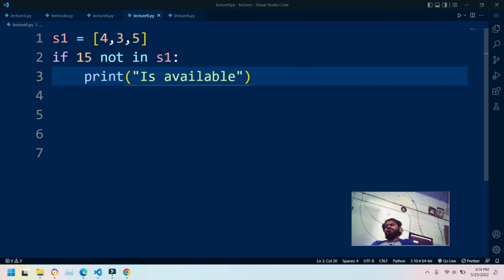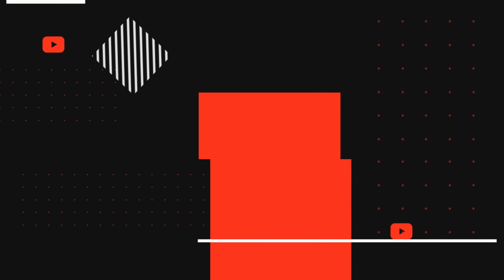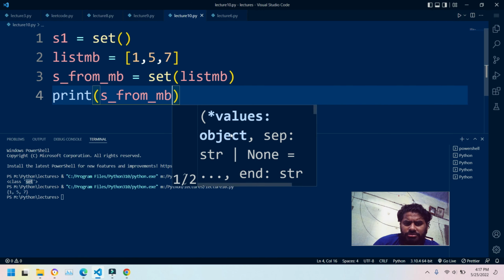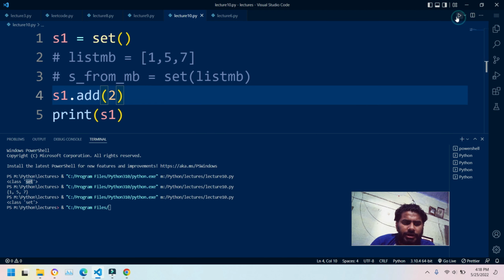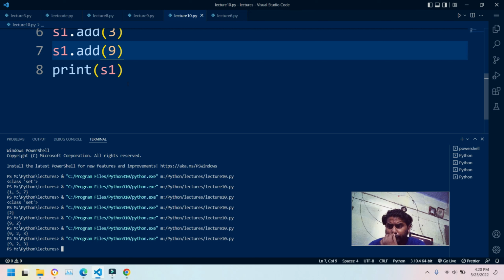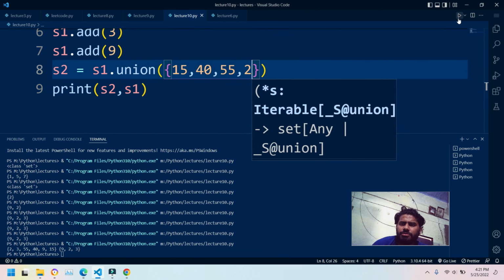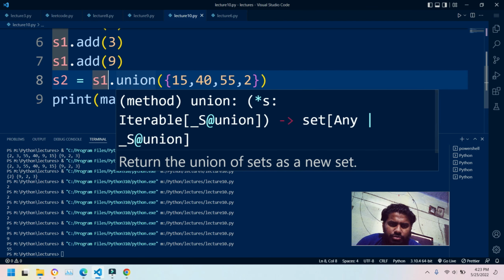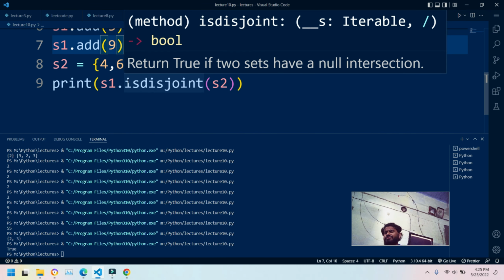10-Set in Python in English | Python Tutorials For Absolute Beginners In English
10-Set in Python in English | Python Tutorials For Absolute Beginners In English